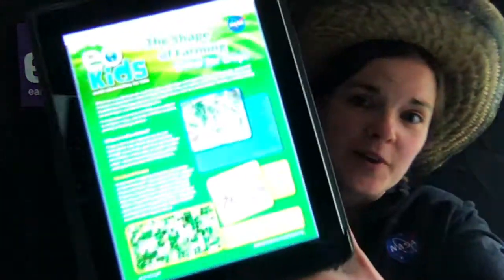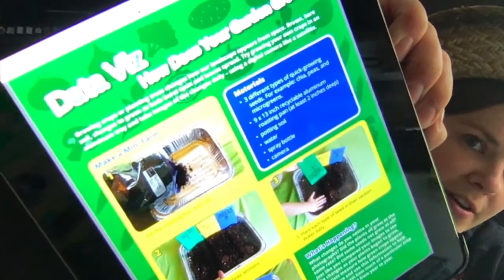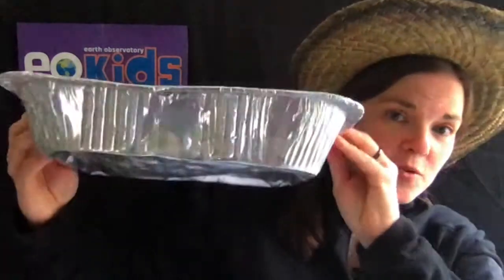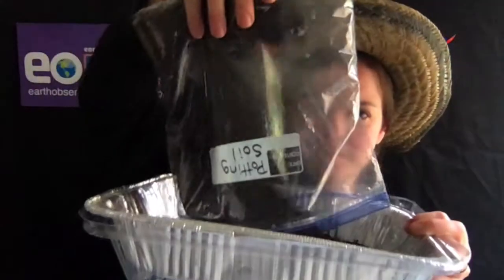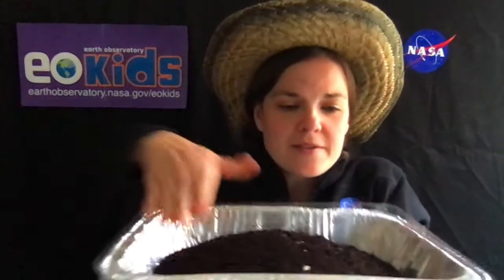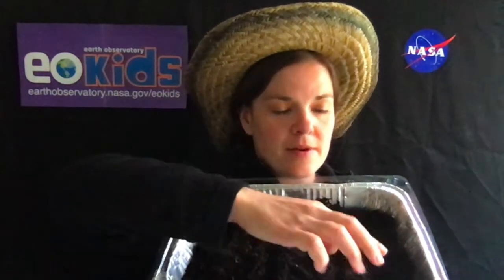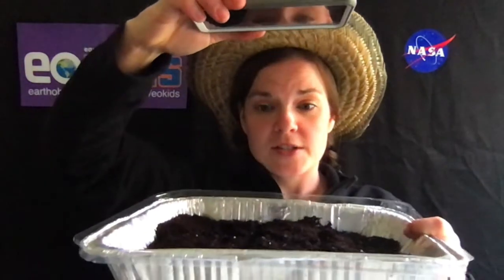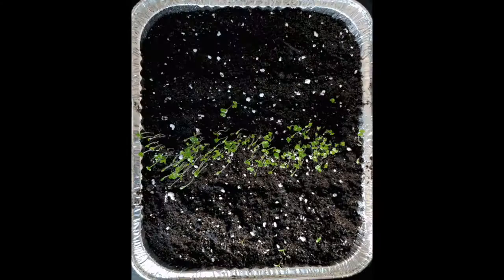Farming EO Kids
Try out an exciting activity from NASA's Earth Observatory for Kids. (EO Kids)